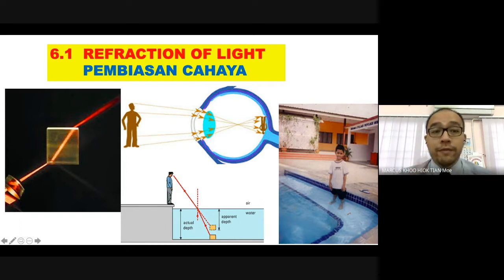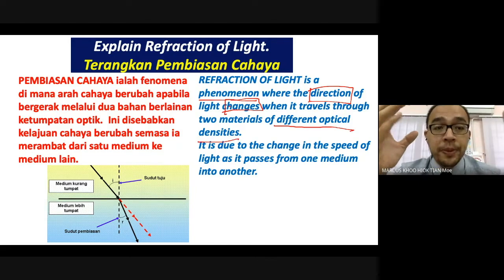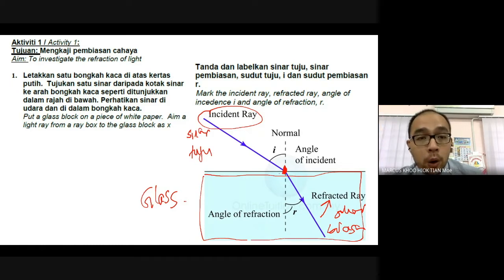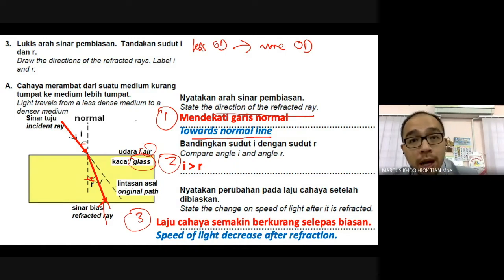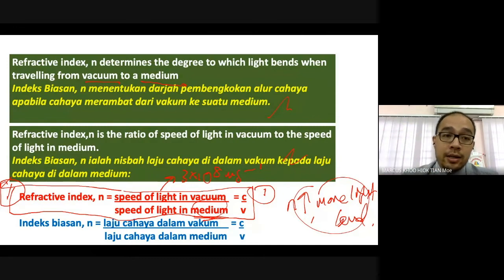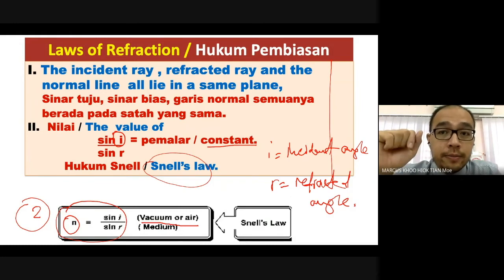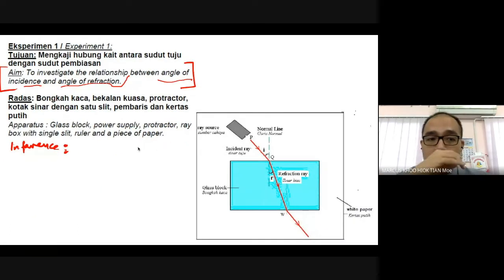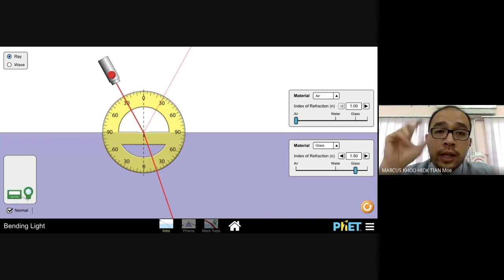OCS 2021: Physics Form 4 6.1 Refraction of Light (Part 1)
Today we look at the basics of light refraction and Snell's Law